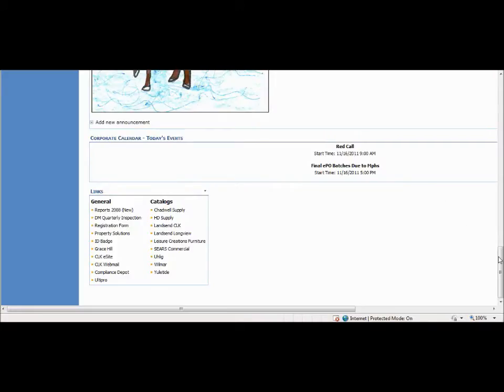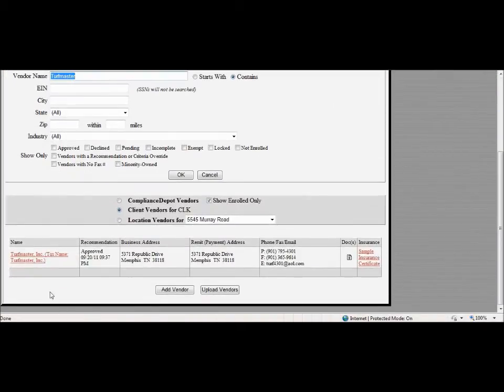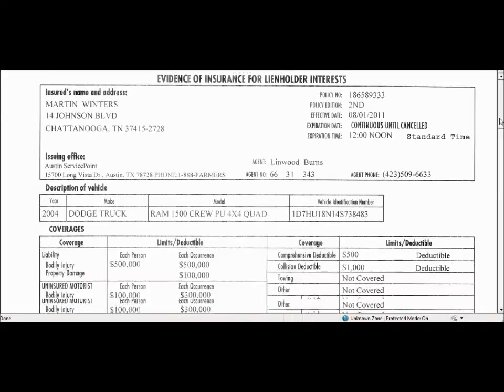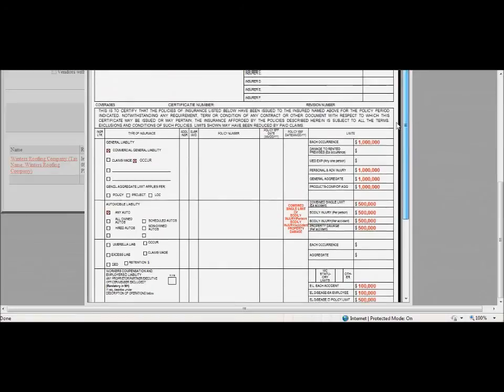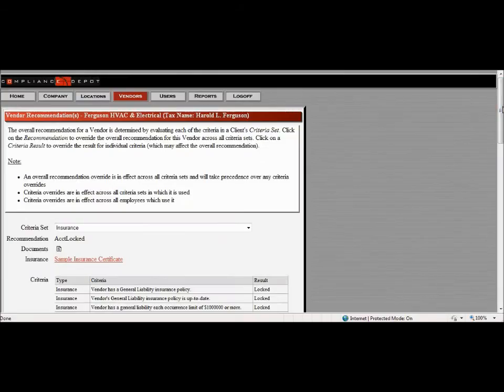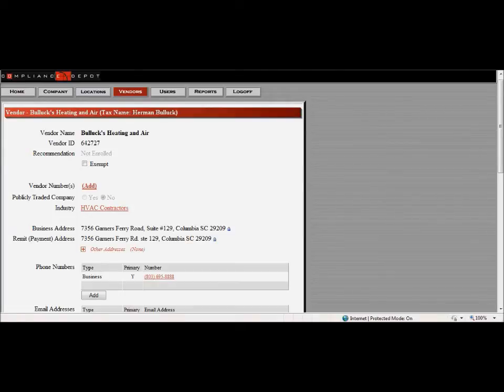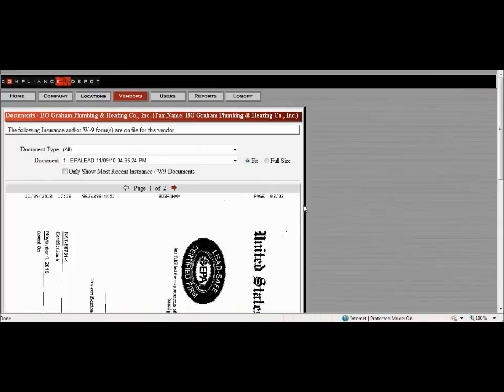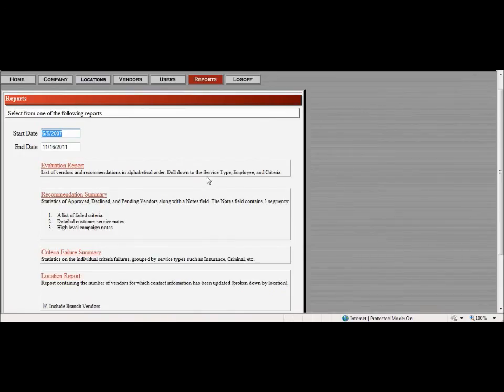Compliance Depot Training Video